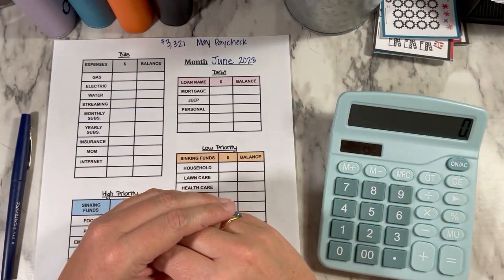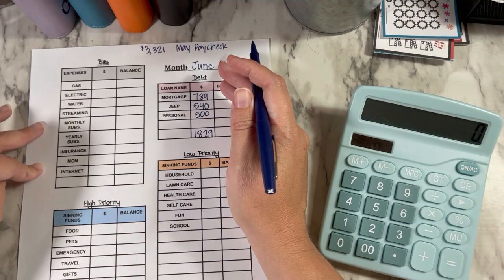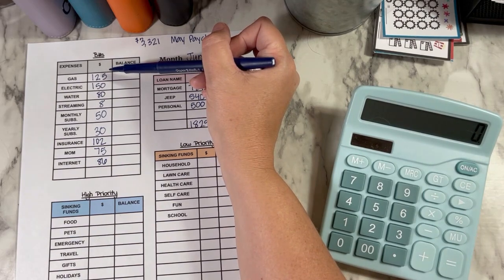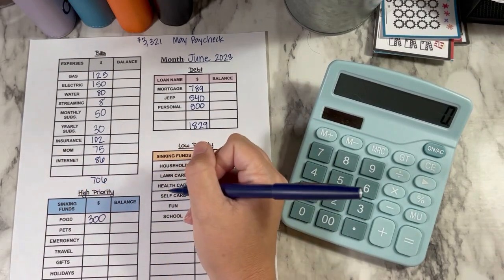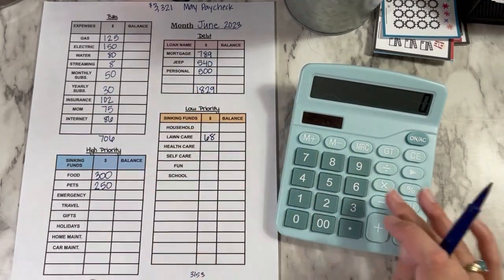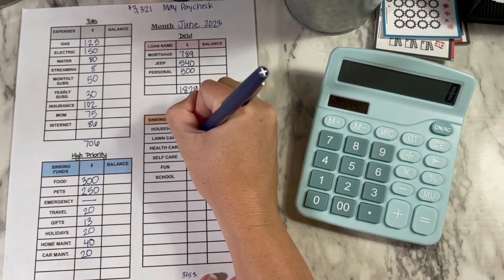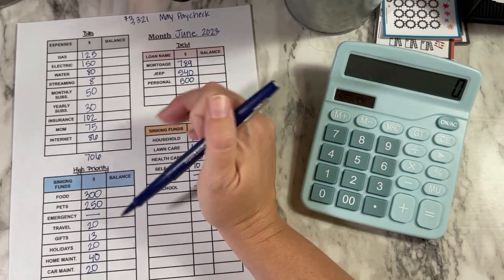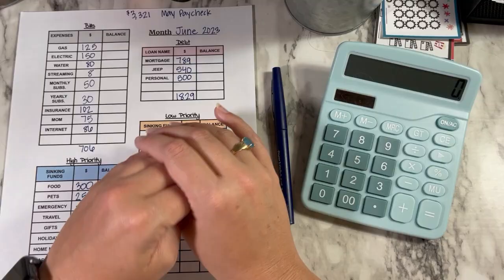Budget With Me | Monthly Salary | June Budget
Hey Budget Friends! Just remember, what works for me may not work for you, and that's okay! I have links down below from this video. Happy budgeting!

EQUIPMENT USED:
cash tray
overhead tripod
smartphone vlogging kit